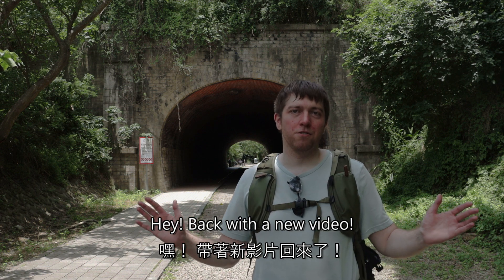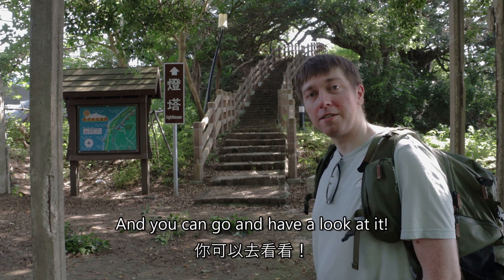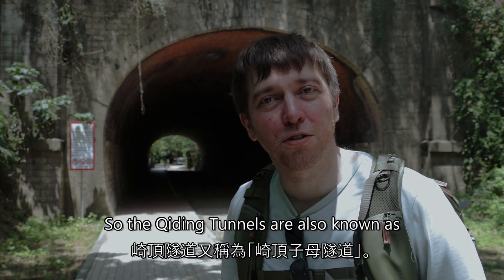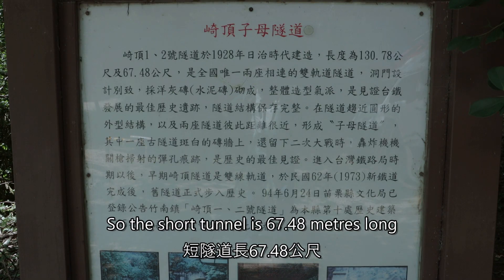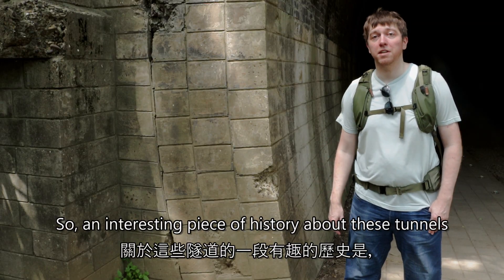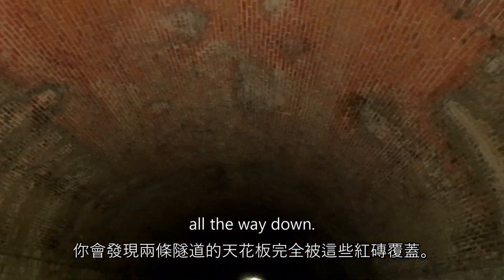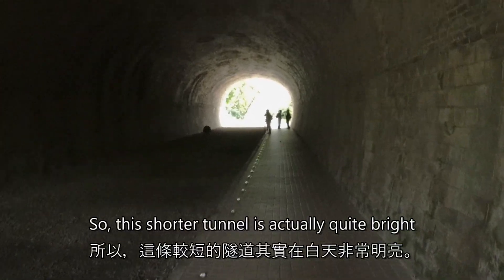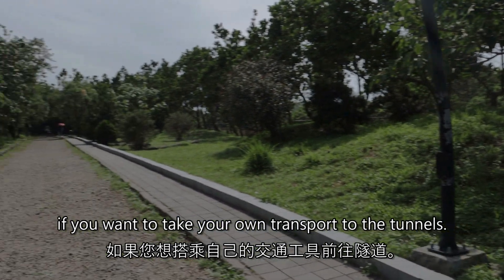Why does this tunnel have BULLET HOLES!? (Qiding Tunnels Revisited) | 這些隧道是用機關槍射擊的！（重溫崎頂子母隧道）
In this video I revisit Qiding Tunnels, which I visited last year. This time I show more of the surrounding area and tell you a bit more about the tunnels.
在這個影片中，我重溫了去年參觀過的崎頂子母隧道。 這次我展示了更多周邊地區，並向您介紹了更多有關隧道的資訊。

Chapters:
0:00 Coming up
0:15 Intro
2:25 Tunnels History Part 1
2:52 Qiding Lighthouse
4:18 Walk to the beach
5:32 At the beach
6:43 Tunnels History Part 2
8:42 Bullet holes!
9:56 More tunnel details
12:25 How to get there
13:44 Photos and Outro

Camera Gear:
Canon EOS 90D
Canon EFS 18-135mm USM Lens
Canon EFS 10-18mm STM Lens
Manfrotto PIXI EVO
Manfrotto Befree 2N1

Did you read down to here?